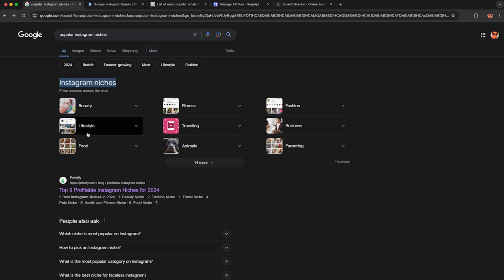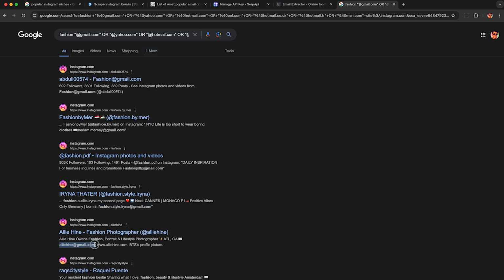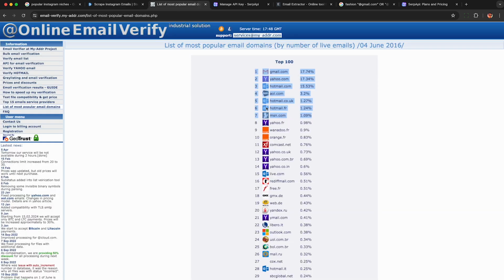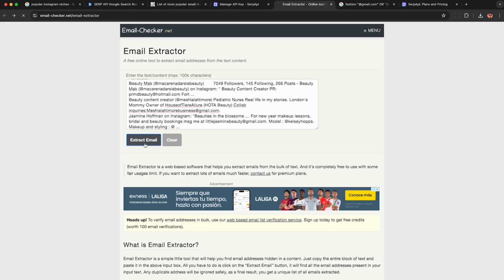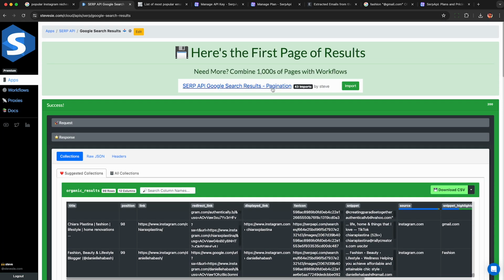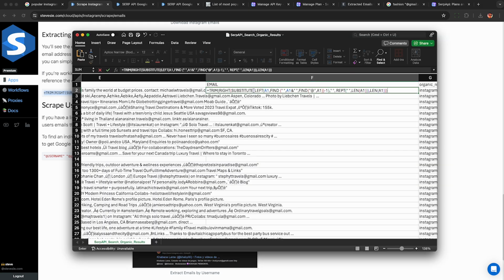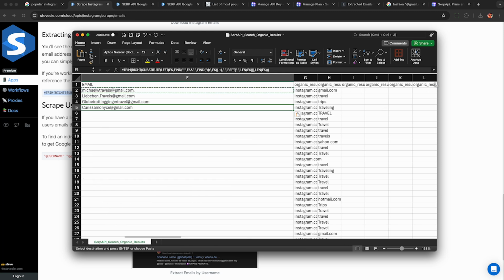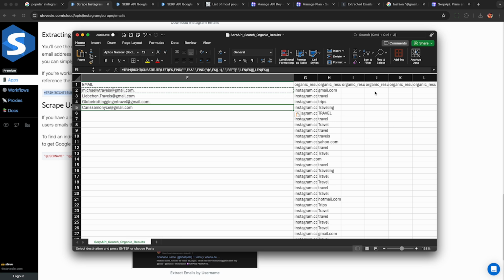No-Code Instagram Email Scraping with SerpApi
If you need to scrape 1,000s of emails from Instagram, but don't want to get a cease and desist letter from their lawyers, who can't even spell my last name right, then I'm giong to show you how to scrape 1,000s of Instagram emails from Google for free, without ever accessing Instagram at all.

0:00 Scrape Instagram Emails Without Getting Sued
0:18 Google Query for Instagram Emails by Niche
1:13 Automated Email Extraction with SerpApi
1:48 Scraping SerpApi Example for an Instagram Niche
2:38 Extracting Emails from Excel CSV Format
2:58 Scraping Multiple Instagram Niches
3:35 Automated Bulk Scraping of 1,000s of Emails
4:12 Extract Emails from Excel Row by Row
5:25 Responsible Use of Scraped Public Emails